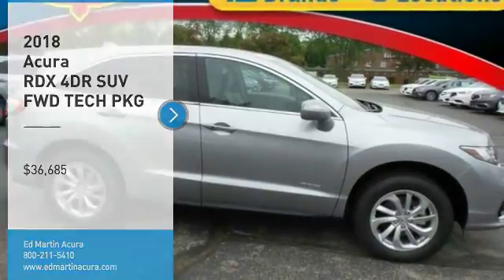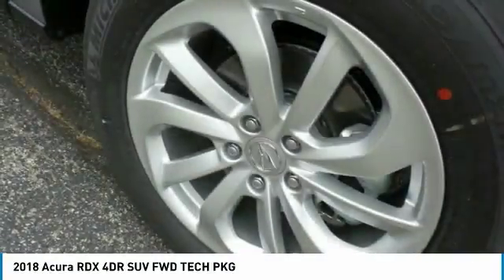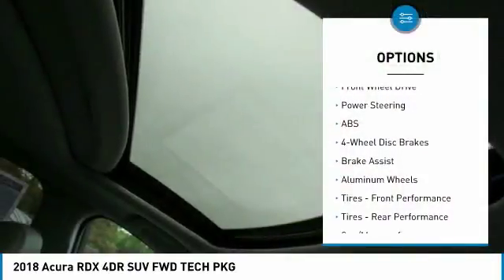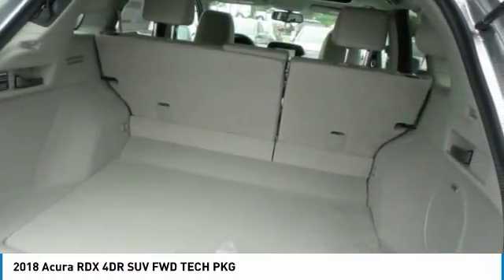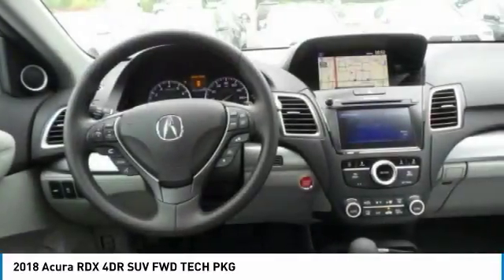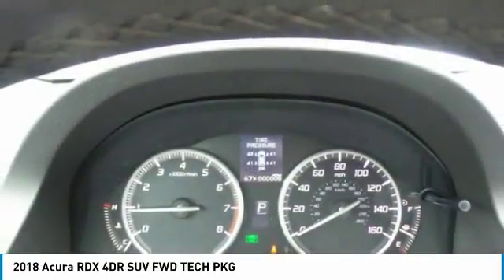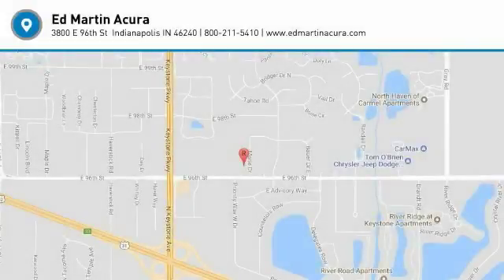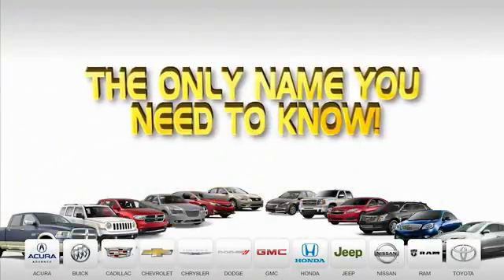2018 Acura RDX 3D20618